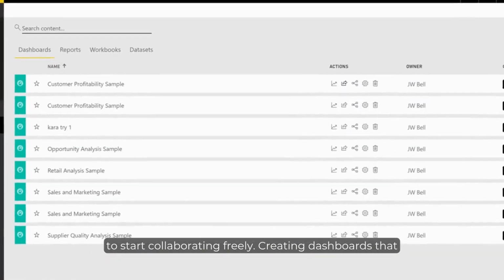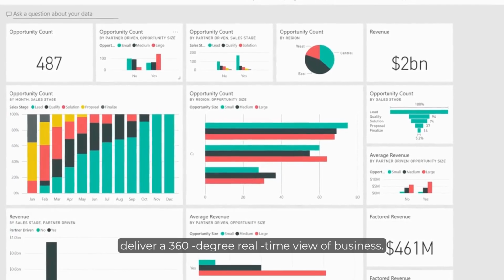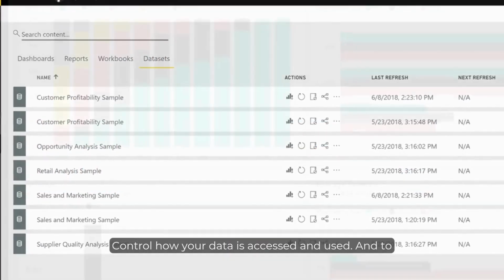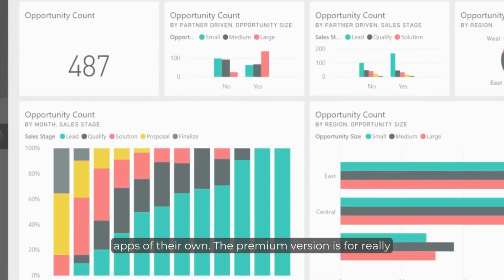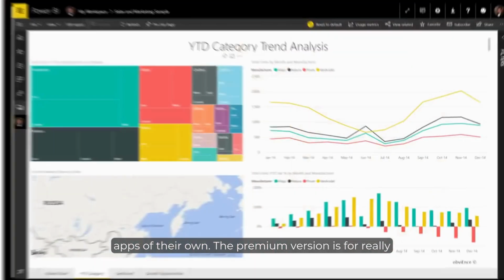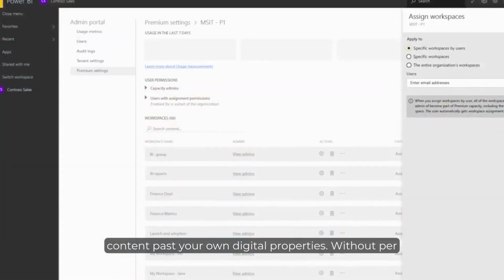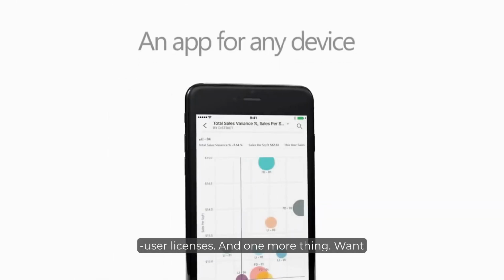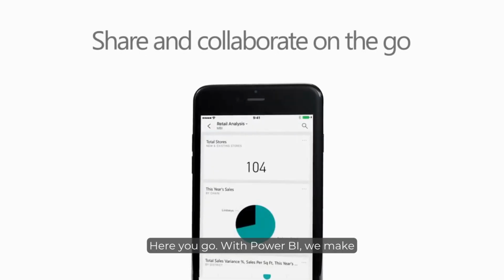Microsoft Power BI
Microsoft Power BI es la solución empresarial con la que puedes visualizar y transformar datos y, lo que es más importante, compartir información con todos los departamentos de la organización, de forma rápida, eficiente y ágil.

Gracias a sus intuitivos cuadros de mando contarás con información actualizada en tiempo real que podrás consultar en cualquier momento y en cualquier lugar.

Power BI te proporciona una visión 360º de tu compañía obteniendo datos de fuentes tan diversas como Dynamics 365 Business Central, Dynamics 365 Sales y MailChimp.

¡Con esta herramienta el caos organizativo tiene fecha de fin!